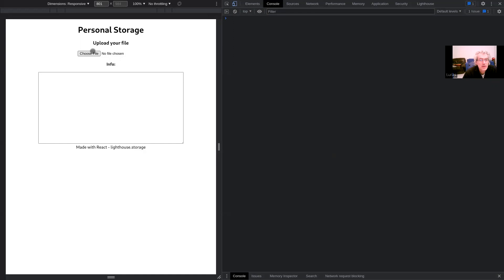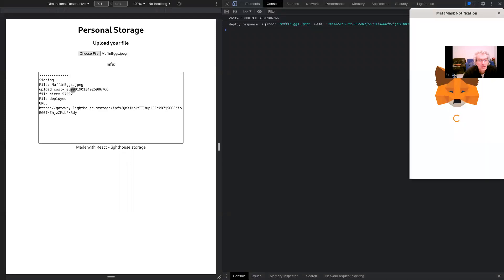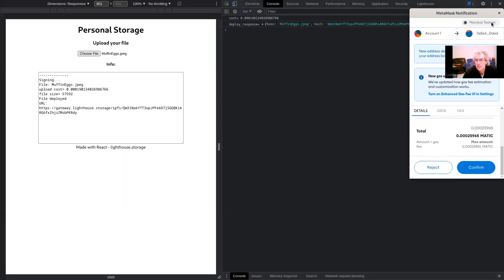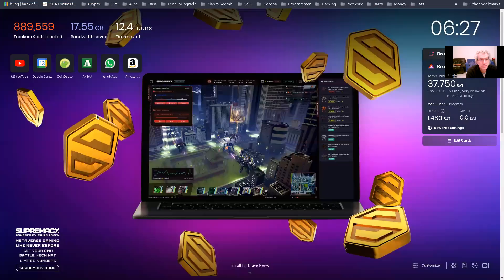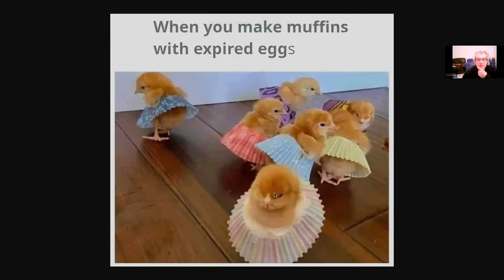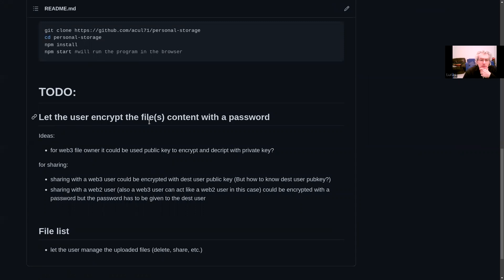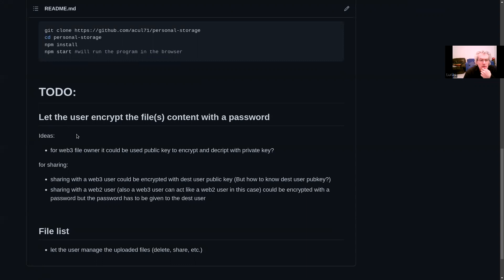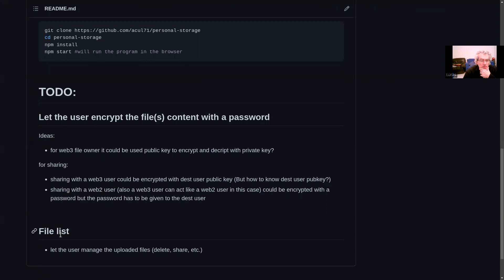Personal Storage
Personal Storage (Your files on lighthouse.storage)

This project is a proof of concept
Is made with React and lighthouse-web3 library in a few hours
Just exploring the library functions
It let the user select a file to upload in lighthouse storage and paying a small fee is pinned forever!
You get back the CID of the uploaded file and you can retrieve it with a given url.

cd personal-storage
npm install
npm start will run the program in the browser

TODO:
Let the user encrypt the file(s) content with a password
Ideas:

for web3 file owner it could be used public key to encrypt and decript with private key?
for sharing:

sharing with a web3 user could be encrypted with dest user public key (But how to know dest user pubkey?)
sharing with a web2 user (also a web3 user can act like a web2 user in this case) could be encrypted with a password but the password has to be given to the dest user

File list
let the user manage the uploaded files (delete, share, etc.)